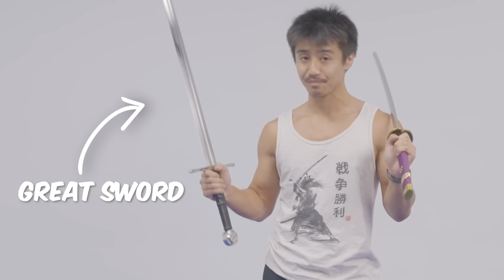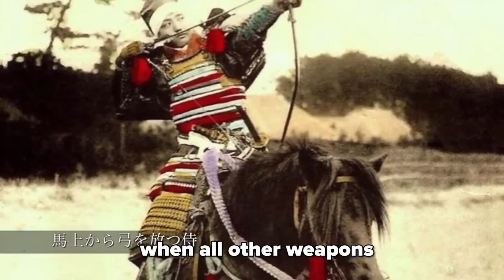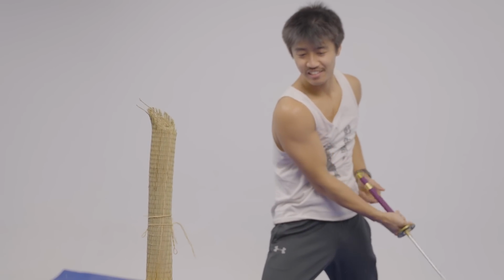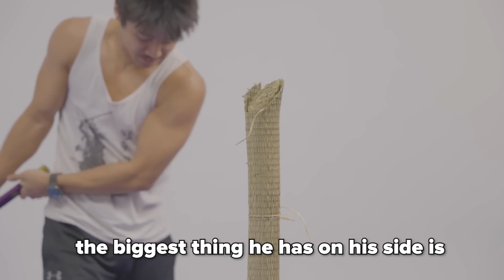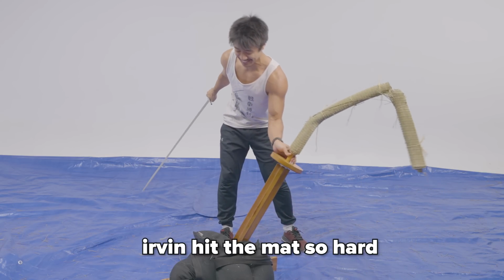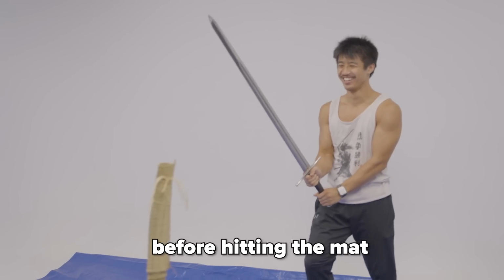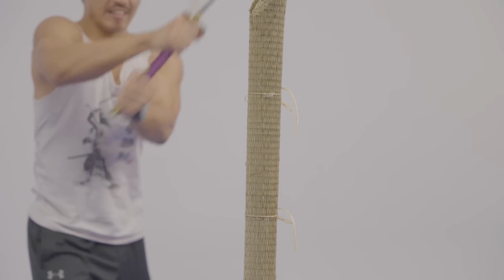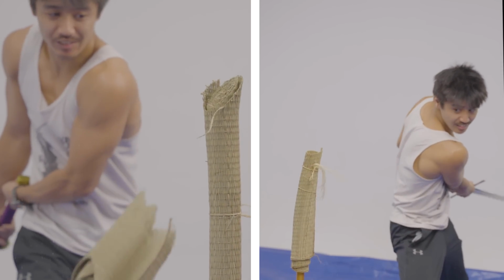Katana VS LongSword - Which is Better?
If you're a fan of katana unboxing, then you're in for a treat with Mini Katana. Witness the Katanas' elegant slicing, a satisfying experience reminiscent of ASMR. These katanas aren't tarnished by rust; they embody the essence of sword-making, blacksmithing, knife crafting, and katana production that Mini Katana fervently embraces. Whether you're a Wild Heart, Blox fruit, or Elden Ring aficionado, or you find joy in anime like One Piece, Naruto, Demon Slayer, Attack on Titan, Mini Katana's ninja weaponry will captivate you. Mini Katana's legacy as a pioneer in katana production, knife crafting, and the iconic mini katana keychain is unparalleled. They're not just creators; they're educators, guiding you to wield a pencil like a katana and craft kunai reminiscent of Naruto. Immerse yourself in the world of the last samurai, resonating with Japanese anime, history, lofi melodies, cinematic wonders, and harmonious songs. Collaborations with Let’s Ask Shogo and Cerberusarms ensure high-quality carbon steel katana and a rich samurai heritage. Experience enthralling katana unboxing, brimming with laughter and challenges, at Mini Katana's store. As masters of kunai and sword-making, they're a trusted guide to authentic experiences and beyond.